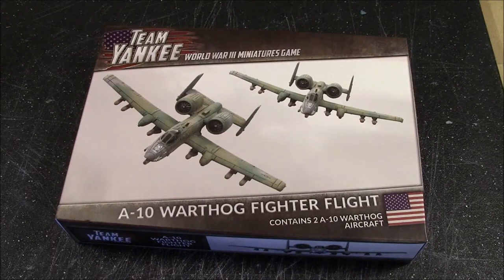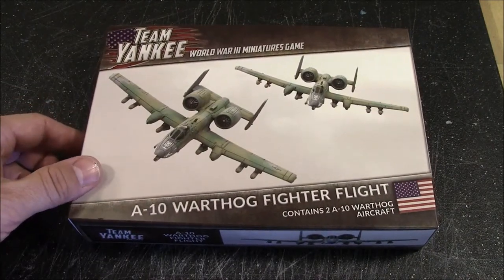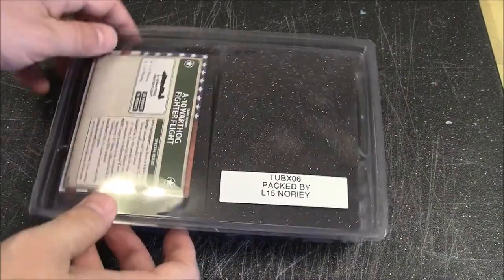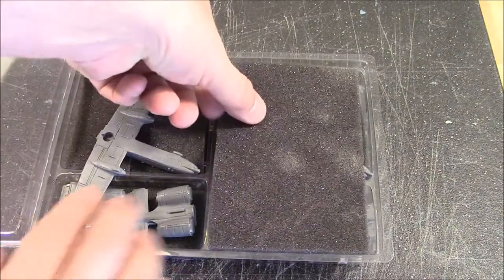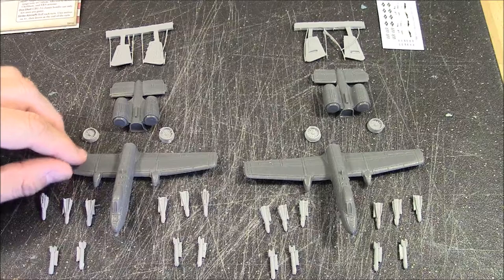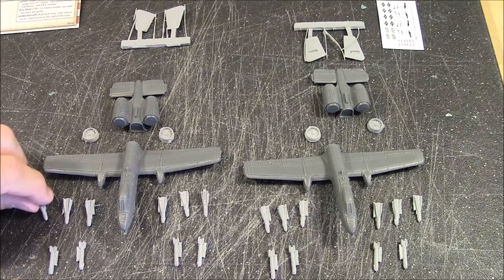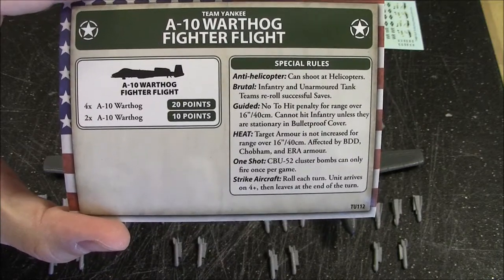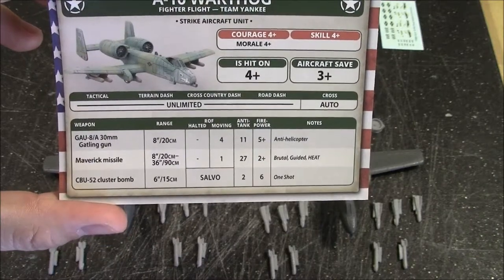Team Yankee - US A-10 Warthog unboxing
All Miniatures Great and Small takes a look at Team Yankee, an exciting new Game from Battlefront Miniatures.

In this video we unbox the A-10 Warthog flight for the US in Team Yankee.

Category
People & Blogs
License